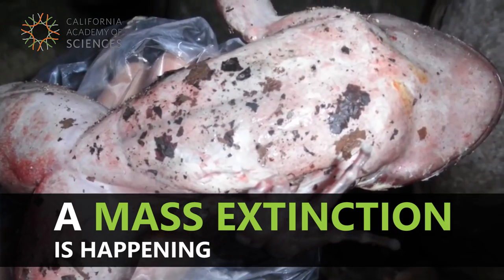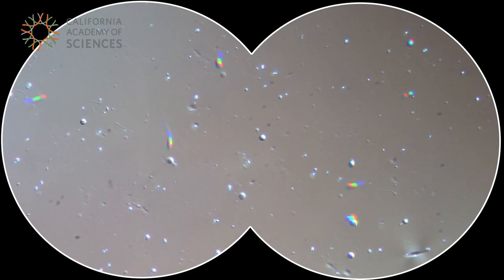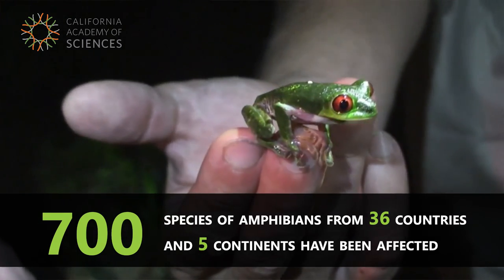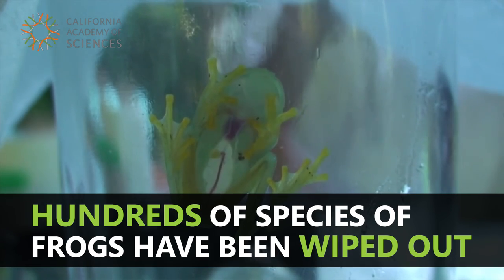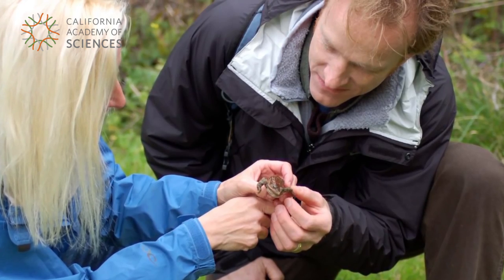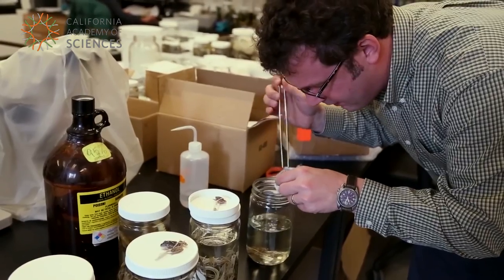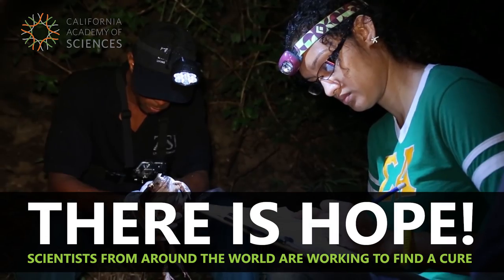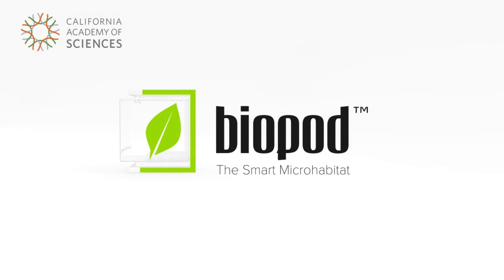The Devastating Chytrid Fungus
Chrytrid Fungus (Phylum Chytridiomycota) has wiped out hundred of species of amphibians. Biopod is working with conservation groups from around the world to study and protect these endangered species. ‪#‎biopod‬ ‪#‎savethefrogs‬ ‪#‎conservation‬